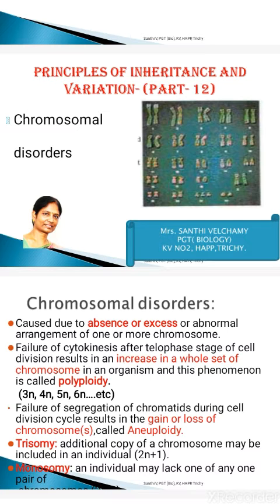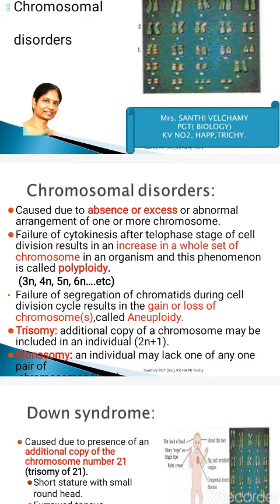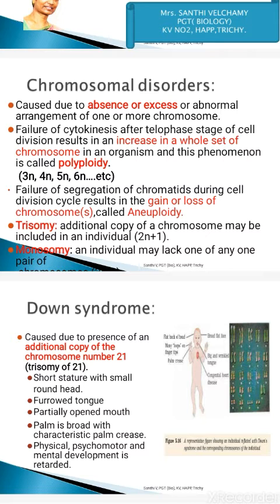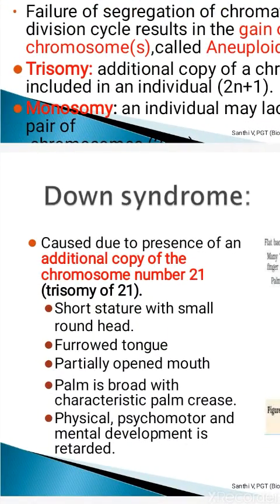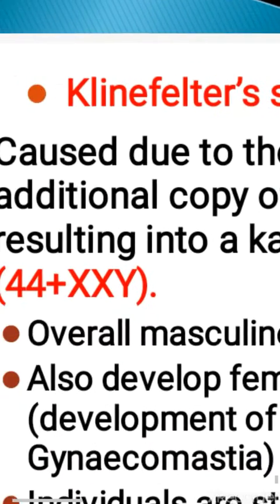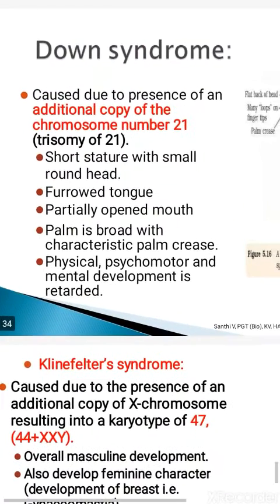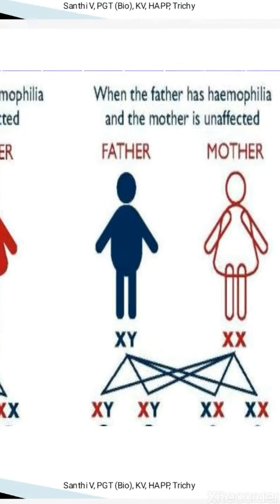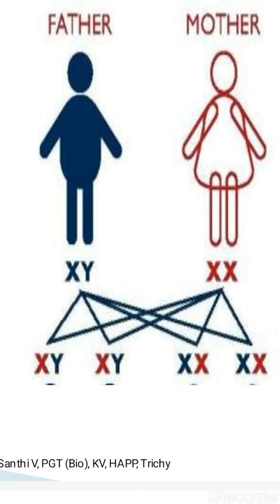Chromosomal disorders || Principles of inheritance and variation - Part-12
XII Biology,ch 5-Principles of inheritance and variation - part-12